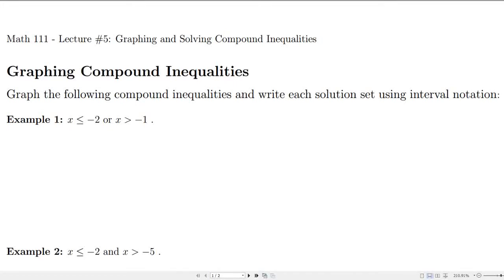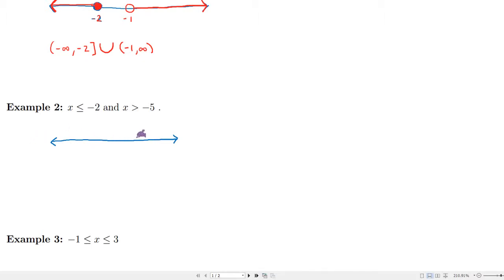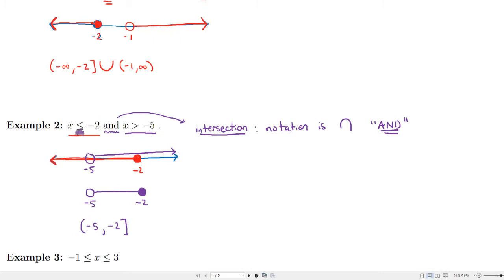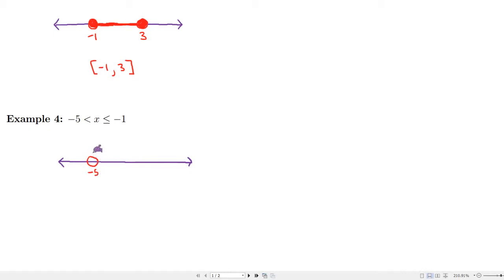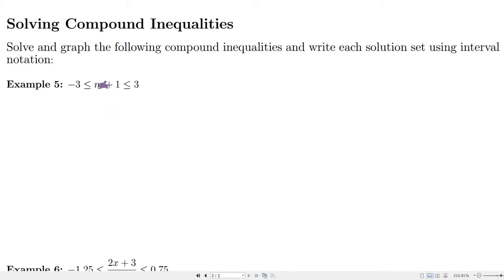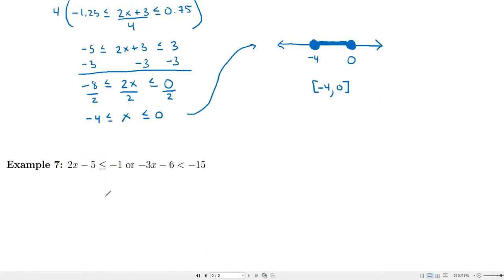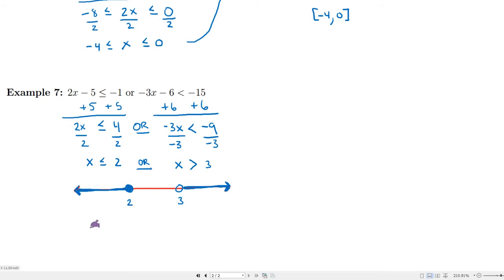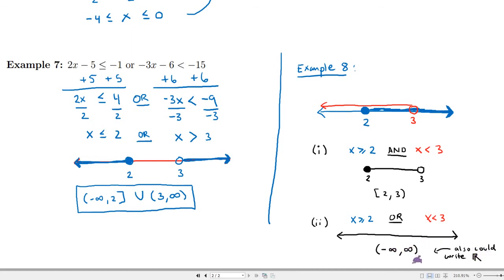MTH 111 - Lecture 5 - Graphing and Solving Compound Inequalities